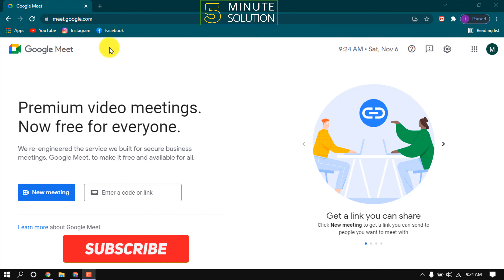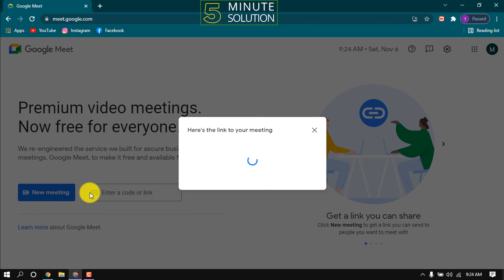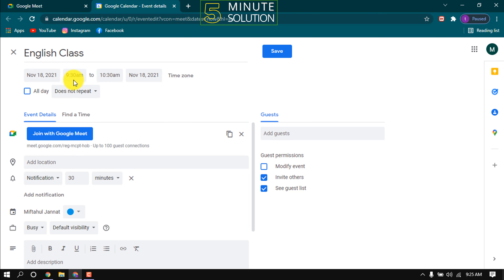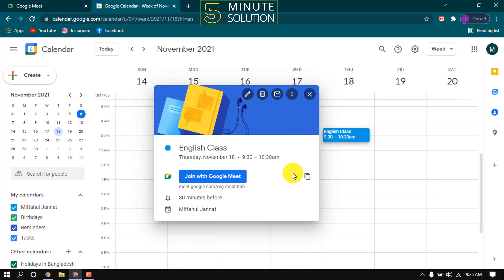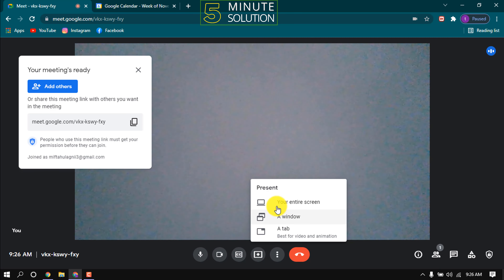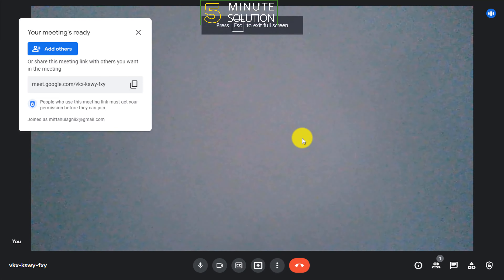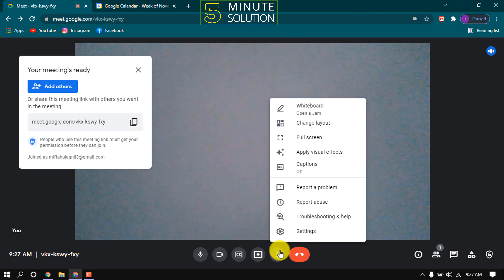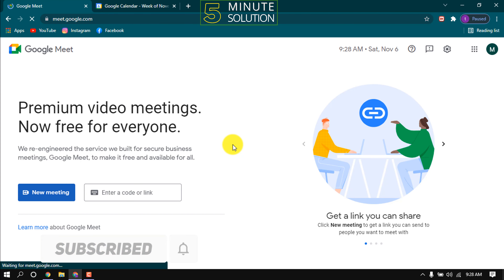How to use google meet 2024 [ A to Z ]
How to use Google Meet, free
Go to meet.google.com (or, open the app on iOS or Android, or start a meeting from Google Calendar).
Click Start new meeting, or enter your meeting code.
Choose the Google account you want to use.
Click Join meeting. You'll have the ability to add others to your meeting, too.

▼ Related Keywords ▼

"how to use google meet on phone"
"google meet download"
"how to use google meet on pc"
"how to use google meet for students"
"how to use google meet on android"
"how to use google meet on phone without app"
"join google meet"
"google meet link"